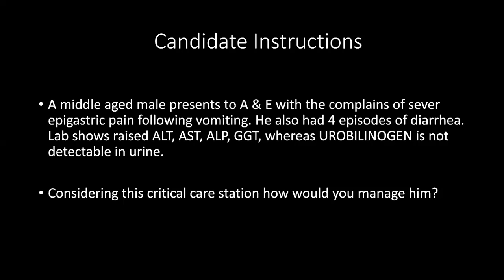Critical Care Scenario of Obstructive Jaundice